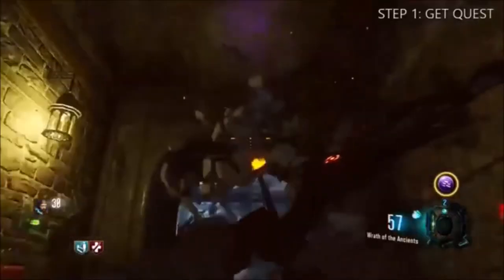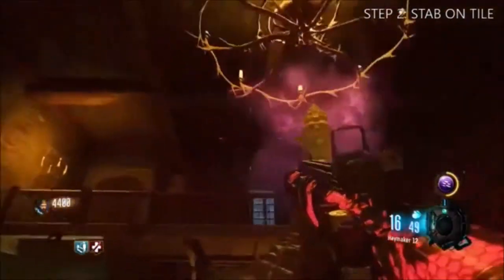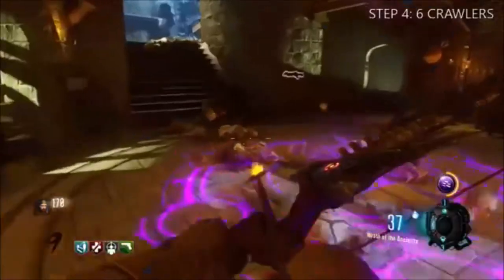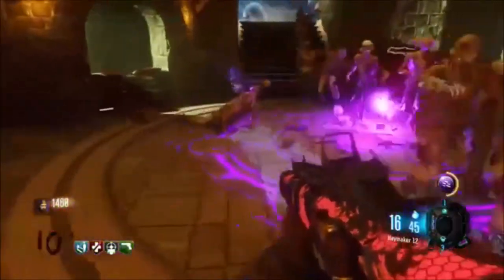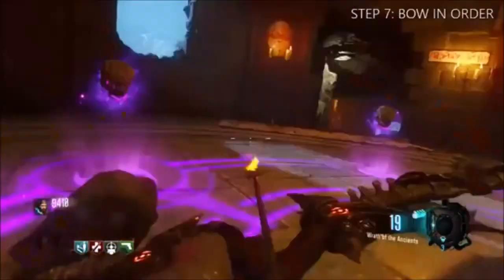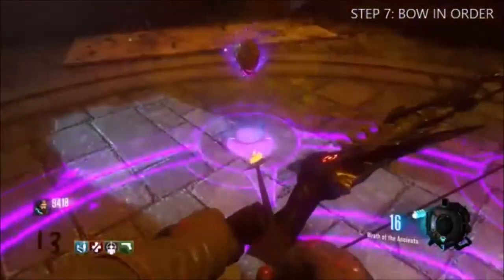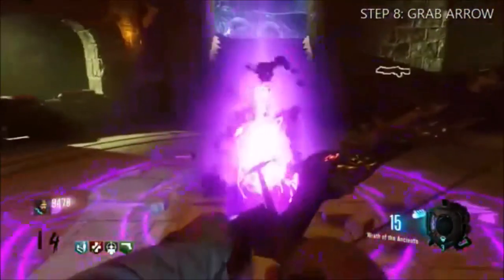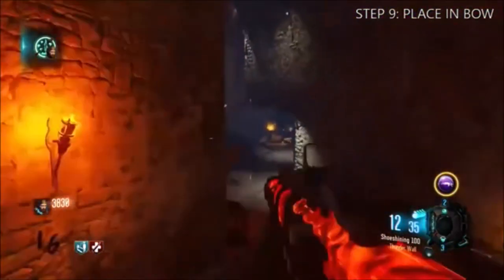HOW TO GET 'VOID/SKULL' BOW ON Der Eisendrache: Black Ops 3 Awakening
Cheers! -Will